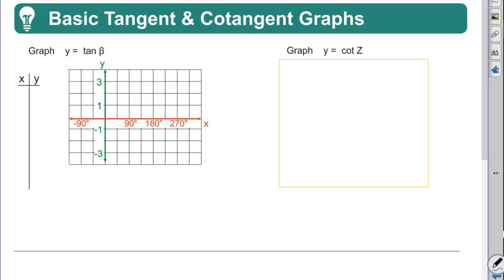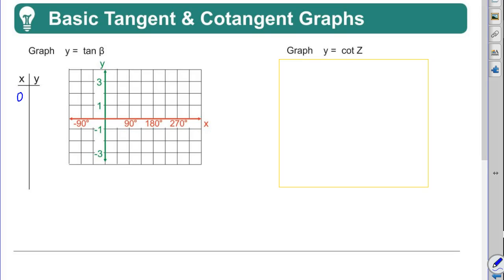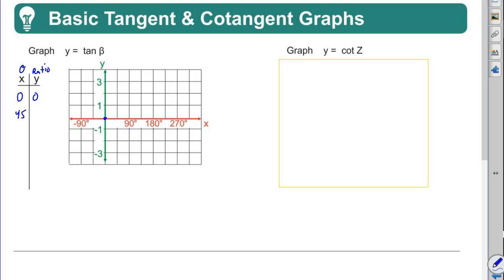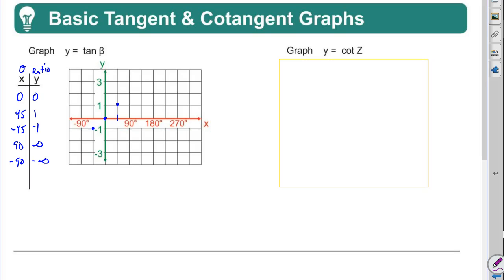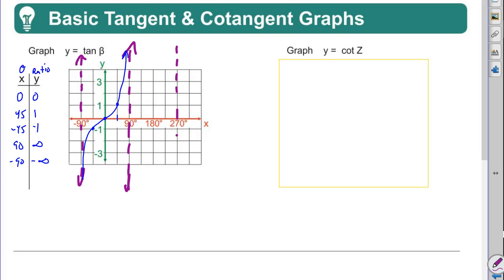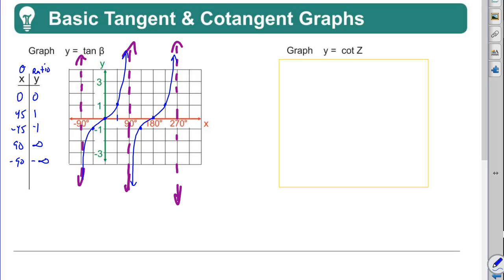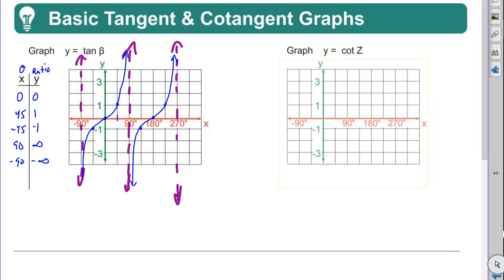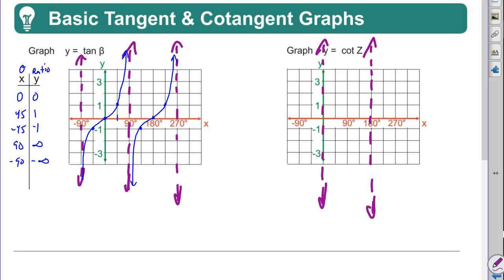L10.6 Tangent & Cotangent Graphs: Algebra 2 Quick Review by Rick Scarfi